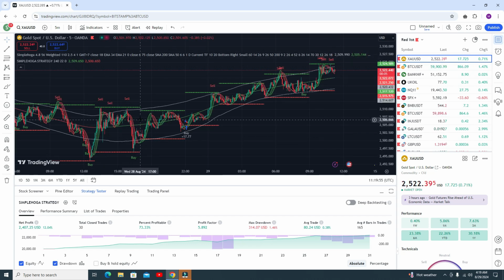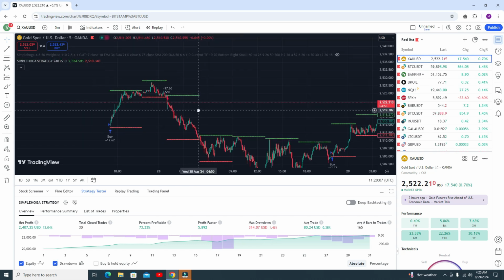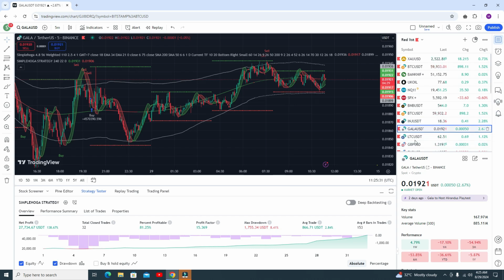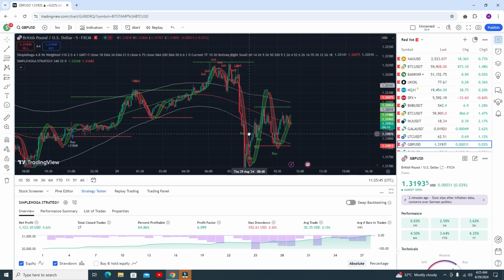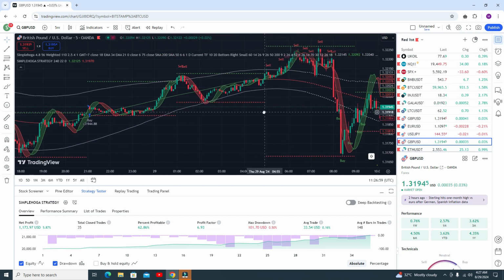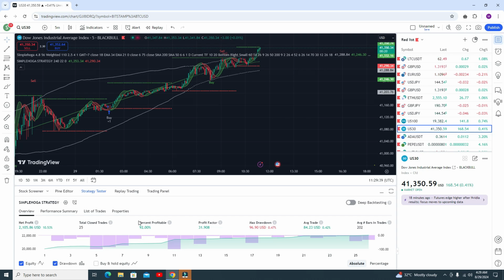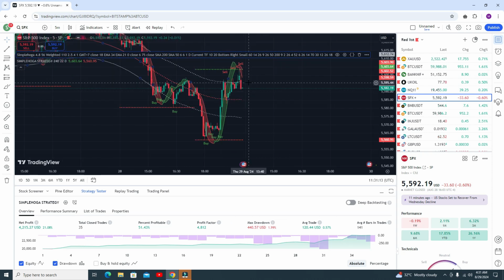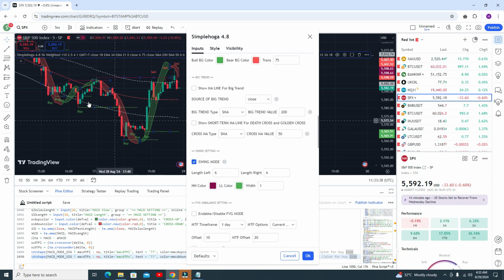Best TradingView indicator Made 4571% Profit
Trading Strategy
5 minute scalping strategy pdf
5 minute scalping strategy
scalping strategy
1 minute scalping strategy
tradingview indicators
tradingview indicator
buy sell indicator tradingview
tradingview
tradingview tutorial
stock accurate
apple stock
Stock
nasdaq
Sp500
s&p 500
us30
us30 live trading
AMC Stock
tradingview
forex trading
stock trading
stock buy
us stock trading
us stock
cryptotrading
stock
Dow Jones
Dow
stock trading
forex
tradingview